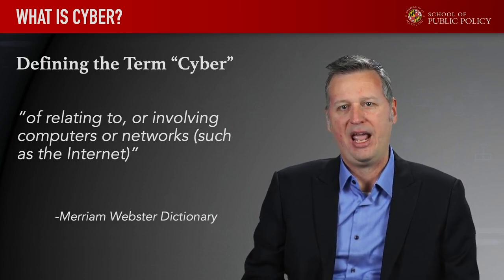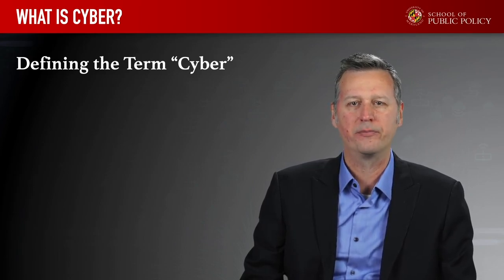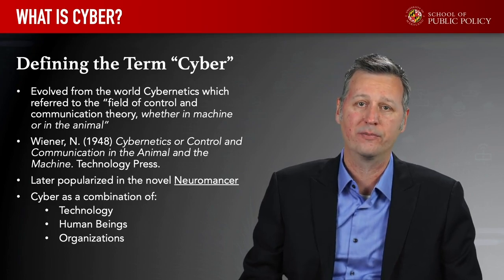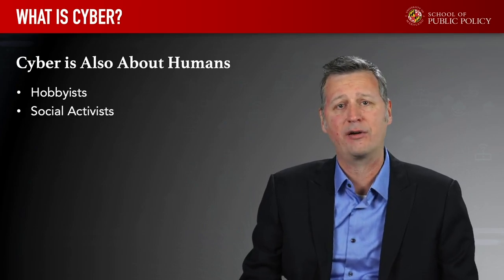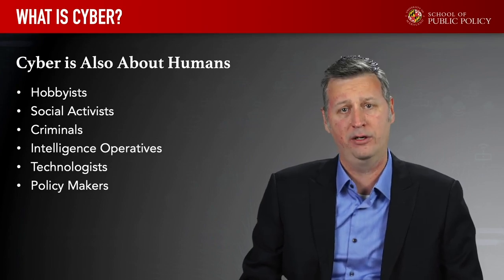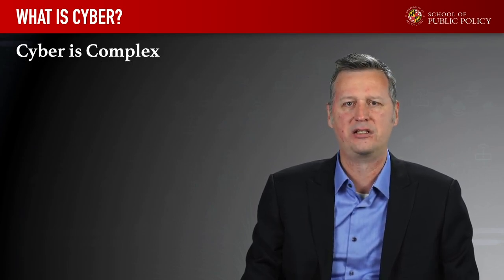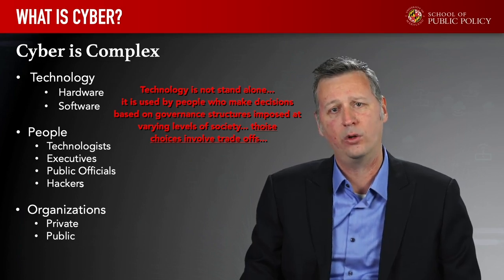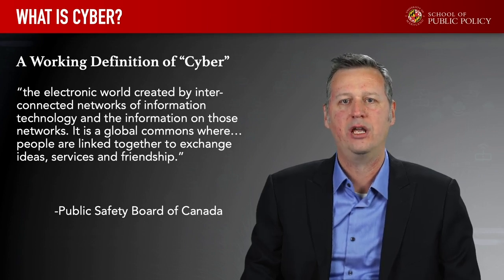Defining Cyber, Security and Cybersecurity Policy | Lecture 1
"Cyber security is a critical concern in today's digital age. In this video, we'll define cyber security and explore the importance of having a comprehensive cyber security policy.

Topics covered:

- Definition of cyber security
- Types of cyber threats (malware, phishing, ransomware, etc.)
- Importance of cyber security policy
- Key components of a cyber security policy (risk management, incident response, access control, etc.)
- Best practices for implementing and enforcing a cyber security policy

Watch this video to gain a deeper understanding of cyber security and how to protect your digital assets!

Cyber security#Cyber security policy
Digital security#Online safety
Risk management#Incident response
Access control#Cyber threats#Malware
2.
3.
4.
5.
6.
7.
8.
9.
10.

1.
2.
3.
4.
5.
6.
7.
8.

*Educational Technology Hashtags:*

1.
2.
3.
4.
5.
6.
7.

*Special Education Hashtags:*

1.
2.
3.
4.
5.
6.

*Higher Education Hashtags:*

1.
2.
3.
4.
5.
6.

*Professional Development Hashtags:*

1.
2.
3.
4.
5.